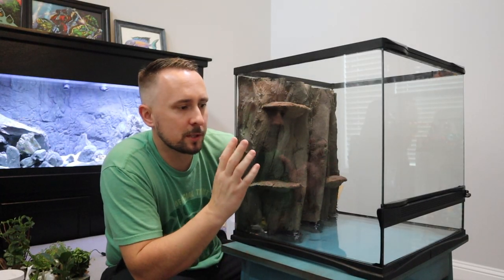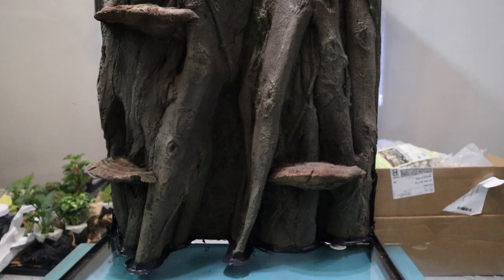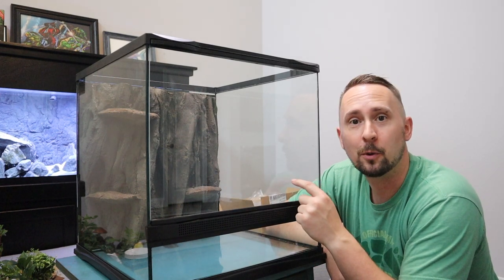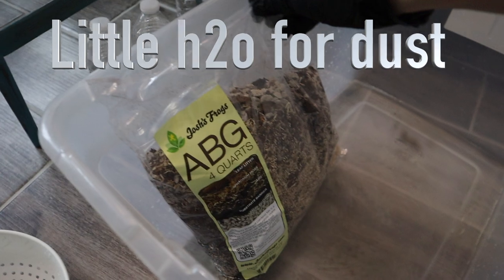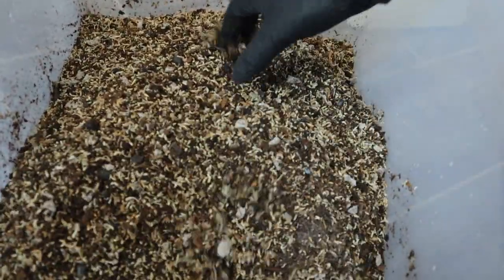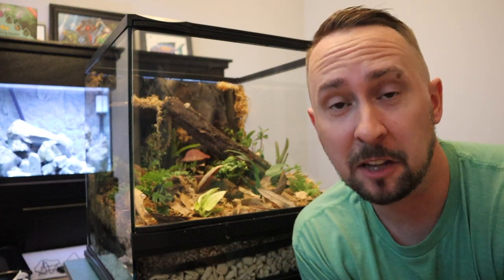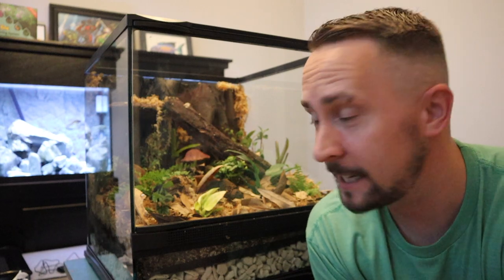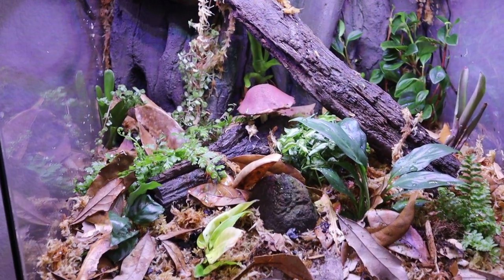Setting up a DART FROG Vivarium Step by Step - Bioactive | Jay Wilson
*** correction Dart frogs should not be kept over 80 degrees***

Setting up a dart frog vivarium with a step by step instruction in how I do it and why. This should help anyone begin and complete a bioactive setup at any stage. This was for a 18x18x18 setup.

JOSHSFROGS.COM =  JAYW =15%OFF

Reptile Prime background = COMING SOON!

About Jay Wilson:
Hi My name is Jay Wilson and I am an avid African cichlid keeper and owner of NorthFinUSA. I love Keeping Fish and educating folks on how to keep a crystal clear aquariums along with helping Fishkeepers get started in the fish hobby. When I am not messing with Cichlids I am playing with my son and spending time with family. I currently keep Shell Dwellers, African cichlid Predator Haps,  Peacocks along with Tropheus and Goby. My dream tank would be a massive lake Tanganyika community tank that I am working on currently.